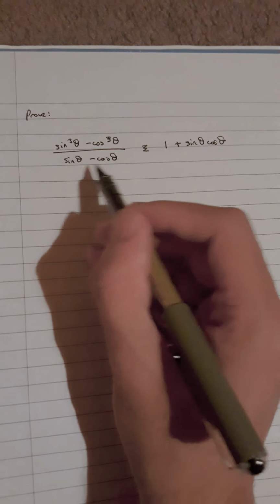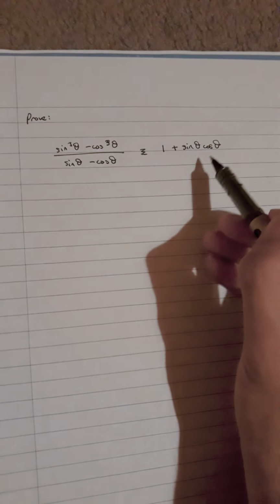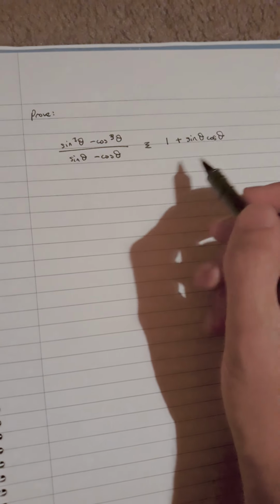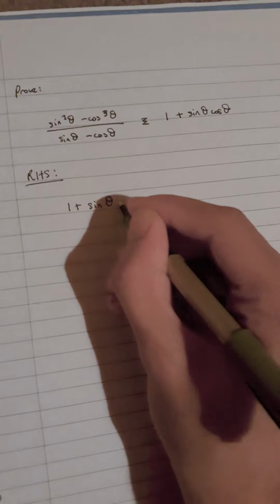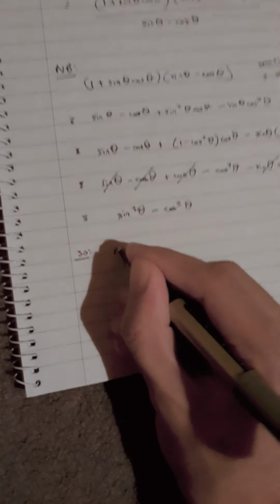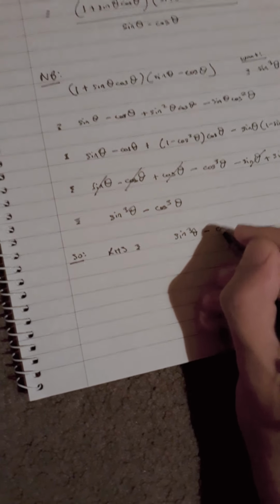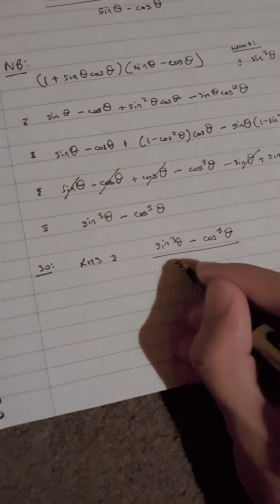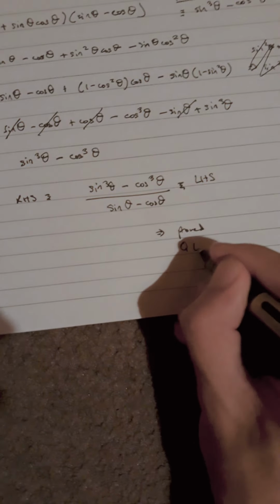Trigonometric Proof Step-By-Step (No. 01)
Proving (sin^3 x - cos^3 x) / (sin x - cos x) = 1 + (sin x)(cos x)
I dunno why I even made this video, but I found it on my phone (dated 2019/12/07) and since I've made some similar videos like this recently, I might as well upload this one as well. Also, for someone on Discord.